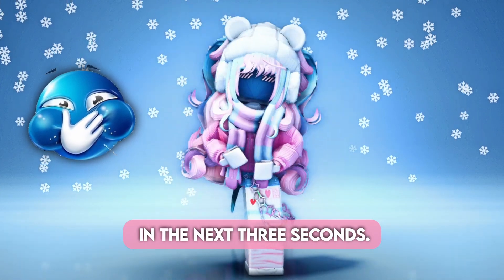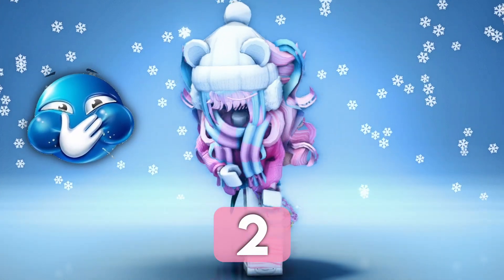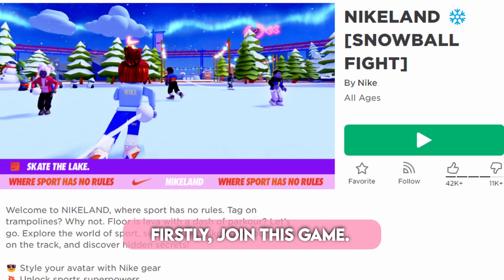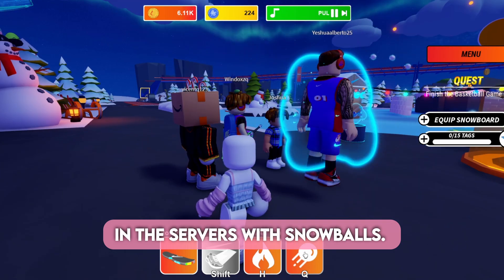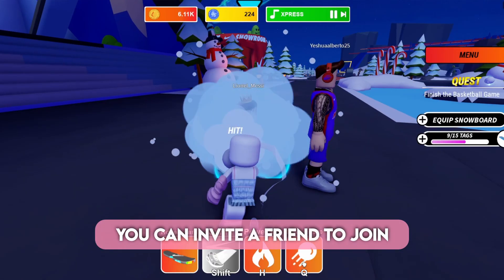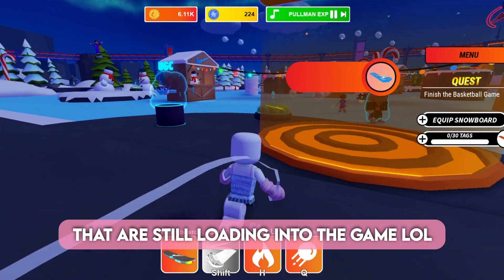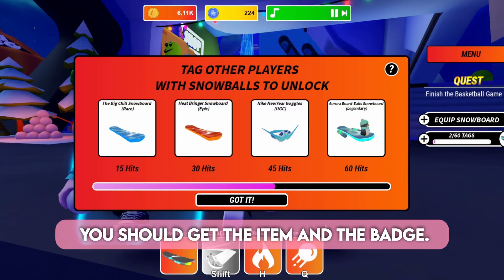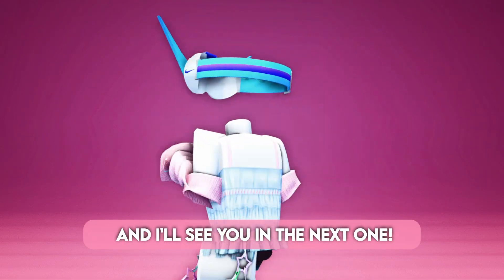HURRY! GET THESE NEW FREE ITEMS!! 😍✨💅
roblox hack
robux hack
cheap korblox
infinite robux